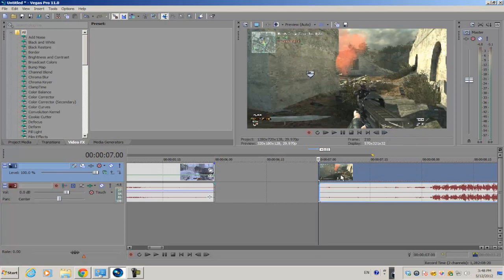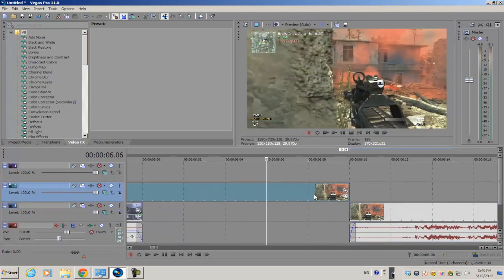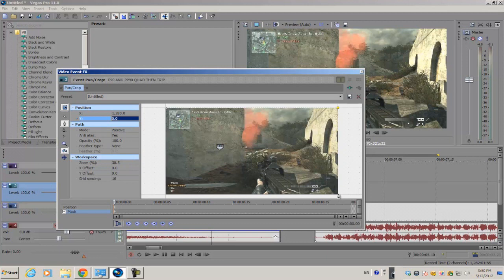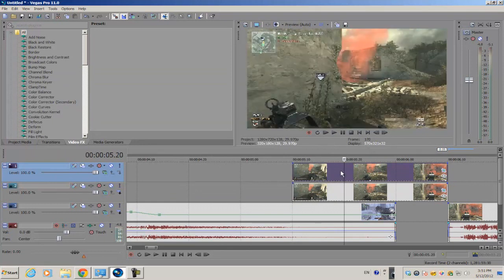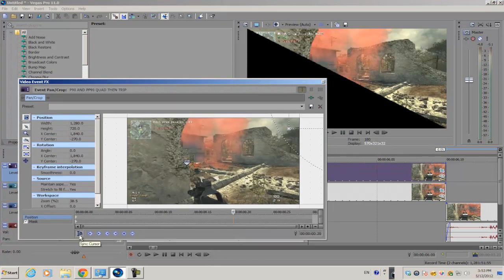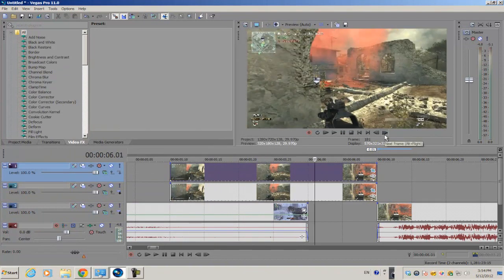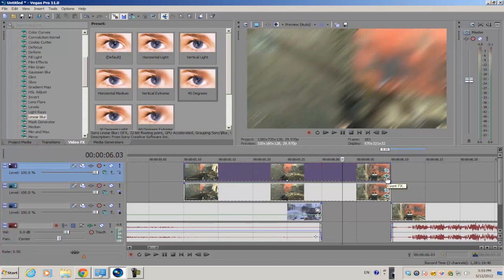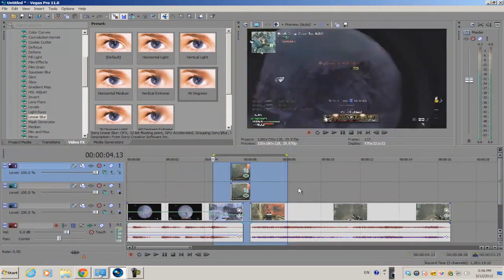Sony Vegas Pro 11: Slide Blur Transition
A simple tutorial on how to do a slide blur transition. All you do is equally and accurately mask out each section of the video. Then you animate it by using the crop window so that it slides in from opposite directions. Finally you apply a blur plugin to give it more of a smooth transition. I'll have more advanced tutorials in Sony Vegas, so bear with me.

If you liked this video, you can help me out by giving this video a LIKE and a comment.